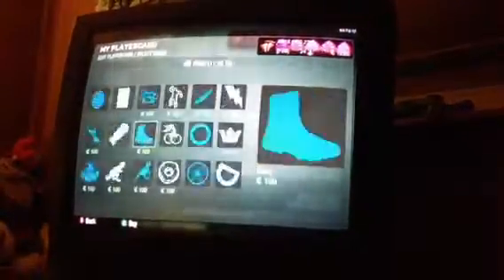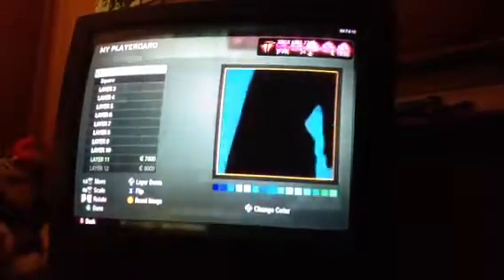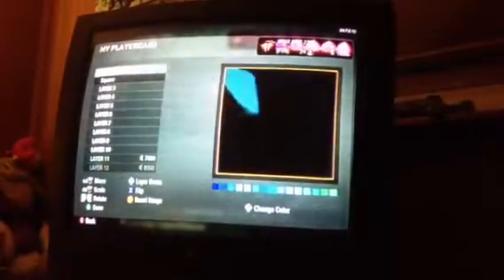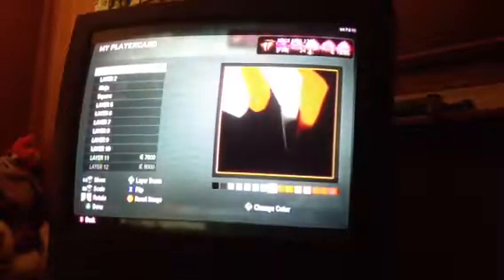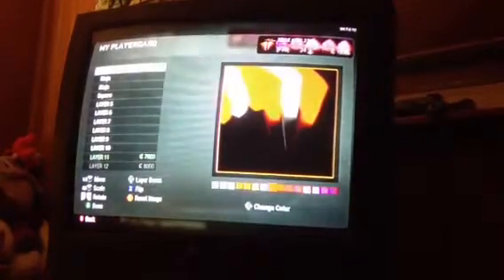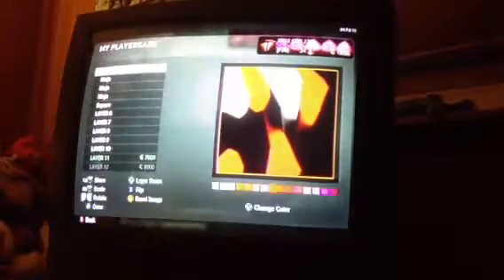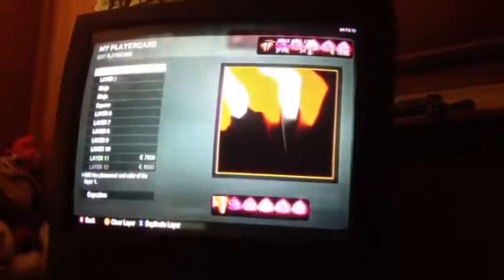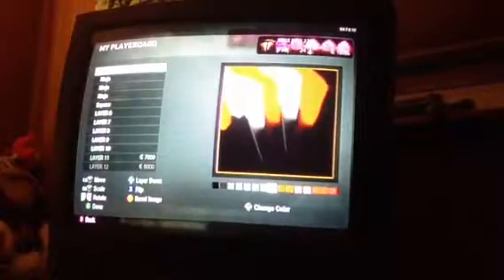How to make the fan emblem on cod black ops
Probably the best one on YouTube